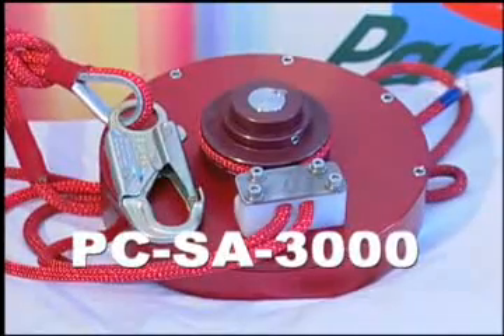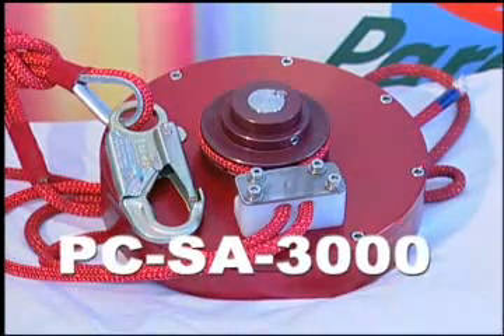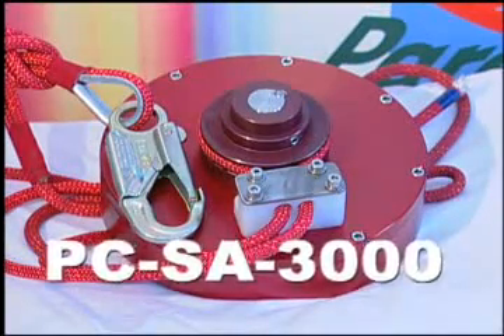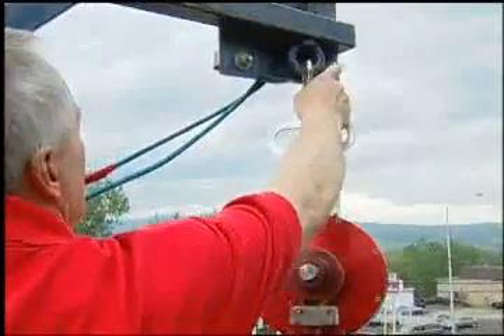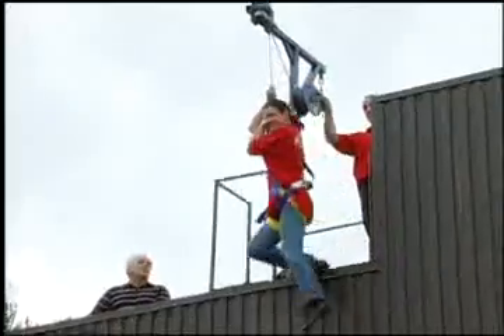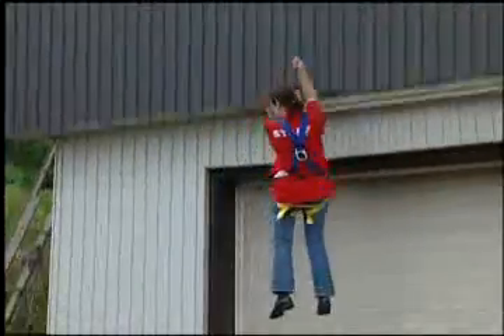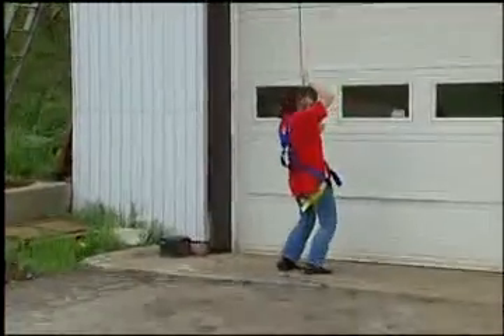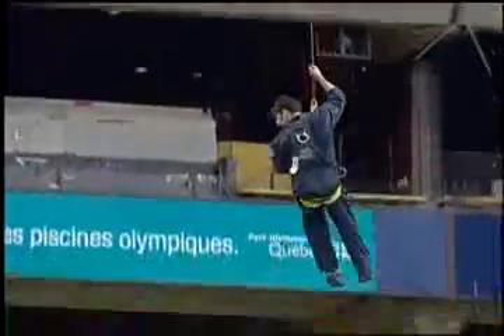High Rise Evacuation by Rescaper by Pare-Chute - Reduce accidents .flv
This Rescaper can save the life of your family, in case of fire in hi rise building...
...easy to use, it needs no electric, noting except the weight of a person to bring it down .